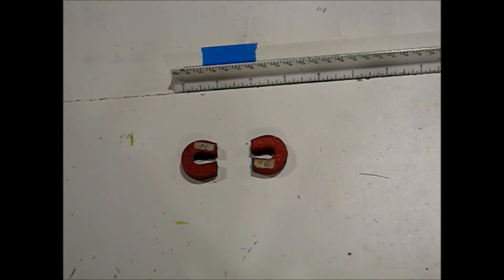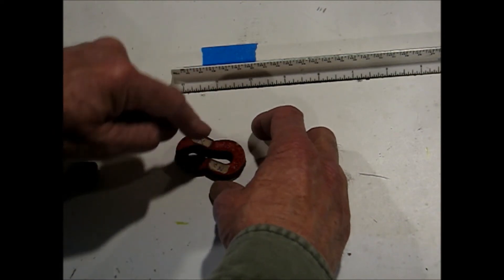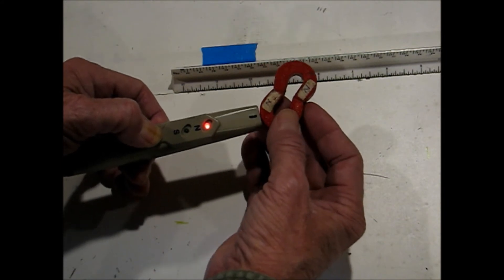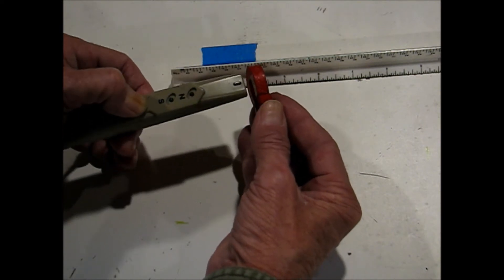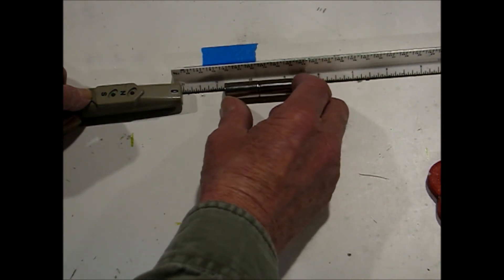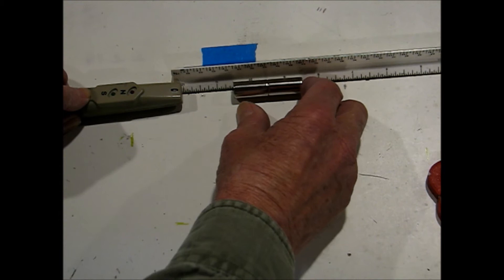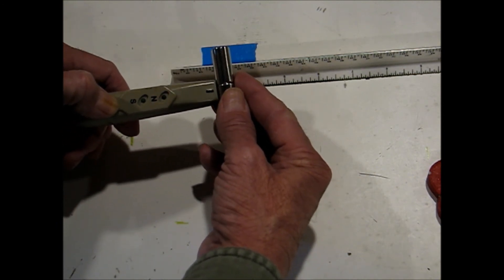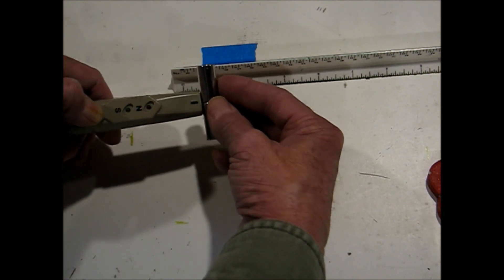Dominant North magnetic polarity example.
Example showing that the North end of a magnet is stronger.

What I'd like to know is if someone living South of the equator would please see if they get a stronger South reading. Ed Leedskalnin (Florida's Coral Garden's creator) made some references in one of his books about this phenomenon concerning magnets.